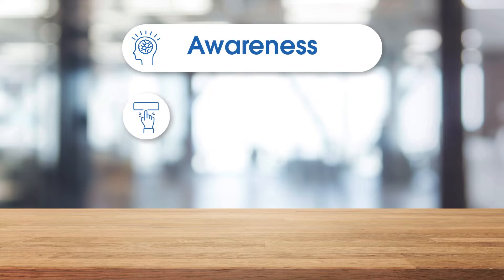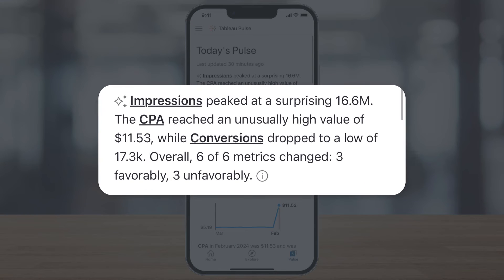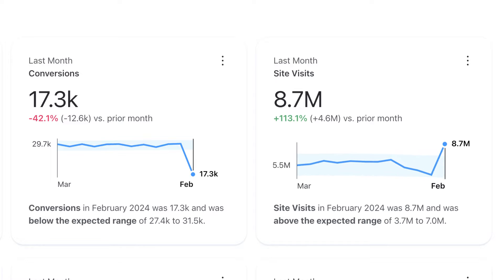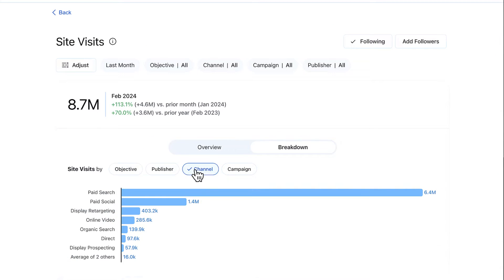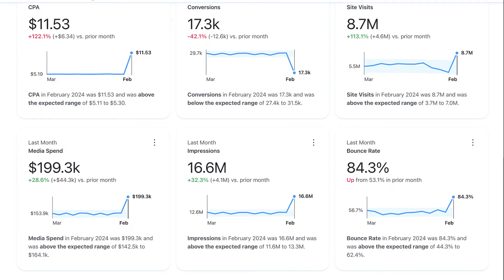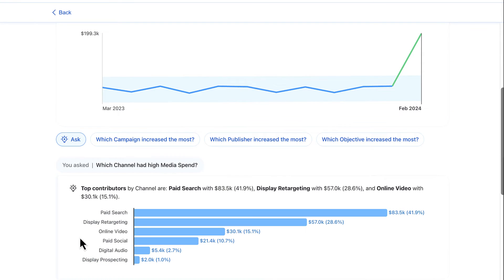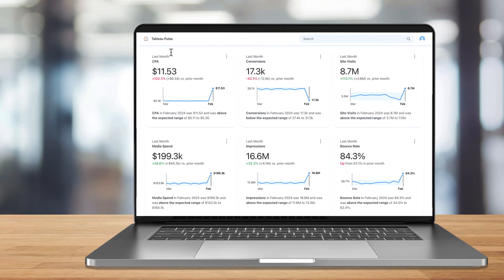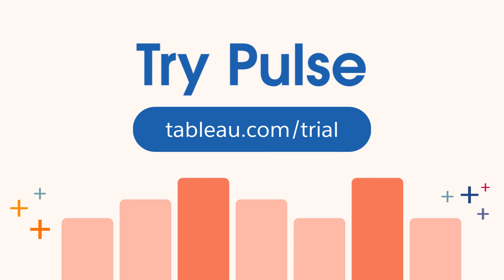Tableau Pulse for Marketing Leaders - Web Analytics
Tableau Pulse puts AI-powered insights in the palm of your hand. See how Pulse helps CMOs and marketing leaders stay on top of their KPIs and take action to drive awareness, engagement, and growth for their business.